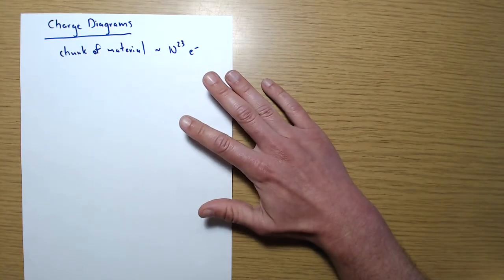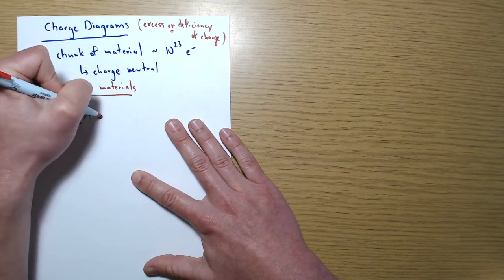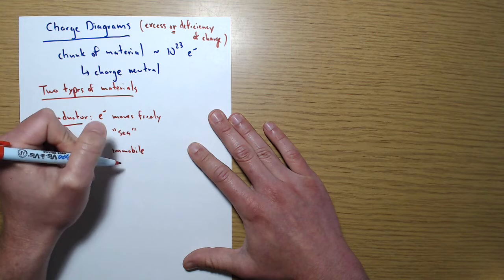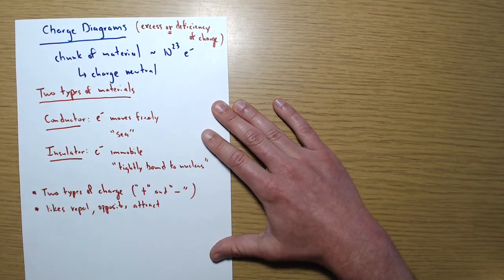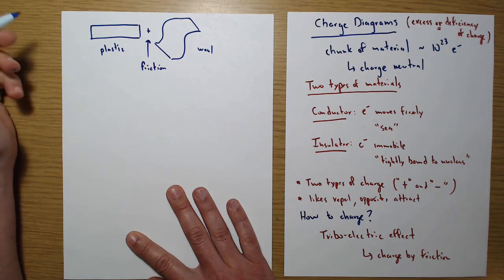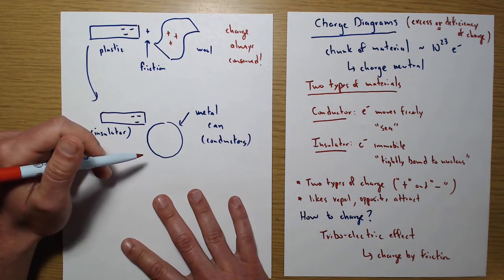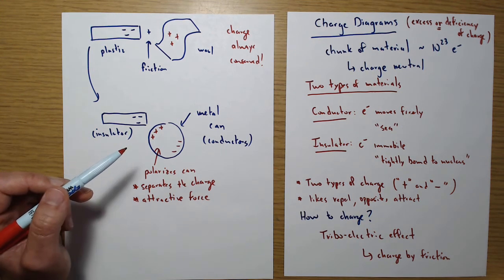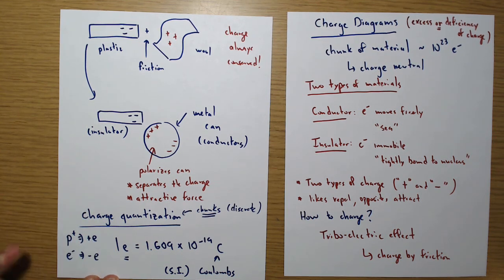Charge Model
Elementary particles have a property we call 'charge.'  There are two types of charge which we call 'positive' and 'negative.'  Like charges repel and opposite charges attract.  Charge is quantized - meaning it comes in little bundles that are exactly equal in magnitude and opposite in influence, a fascinating fact about the universe.  As far as we can tell, the universe is electrically neutral overall.  There are two basic types of materials: insulators and conductors.  In insulators electrons (negative charge) remain tightly bound to nuclei while conductors allow valence electrons to move freely about the material.  Plastic is a good example of an insulator and most metals are good electrical conductors.  The reason we don't 'see' the electric force in most materials is because the net charge is balanced.  We can unbalance the charge by friction, the rubbing of two insulators together is called the Tribo-electric effect.  Insulators can be polarized (positive and negative charges separated) on the microscopic level by the slight shifting of electron clouds, while conductors can be polarized on the macroscopic level by net migration of electrons.  Polarizing a conductor (separating charge) allows one to induce net charge on the conductor itself.